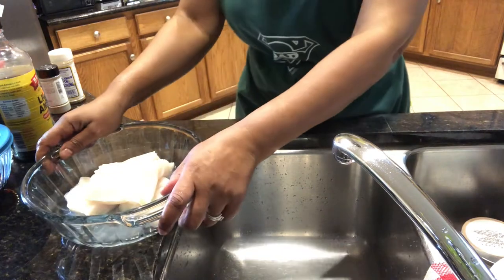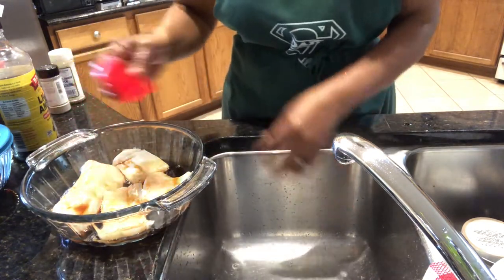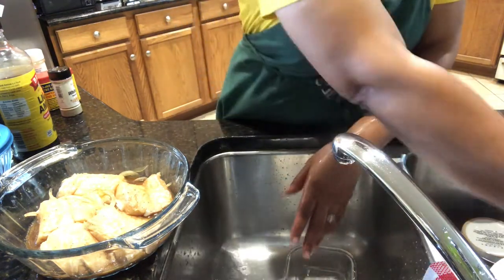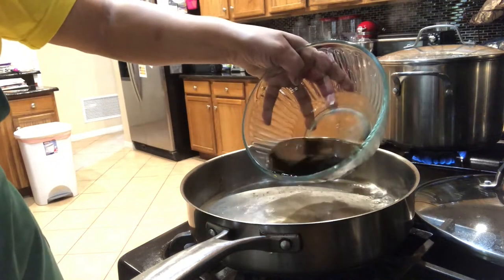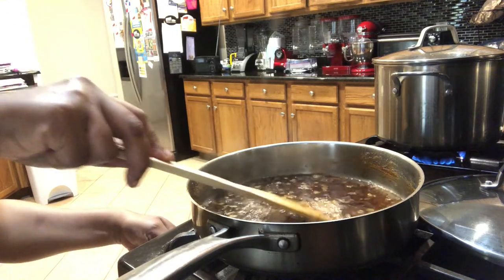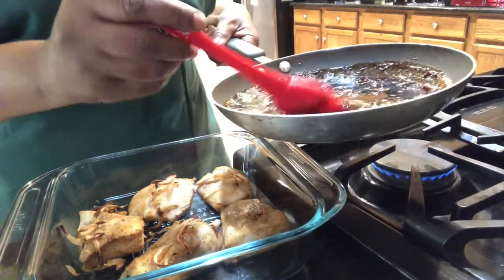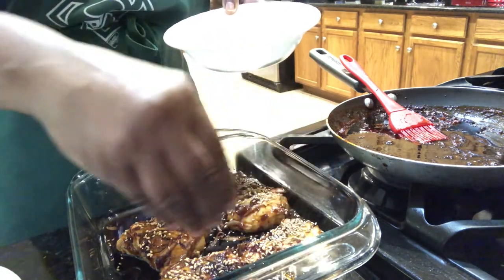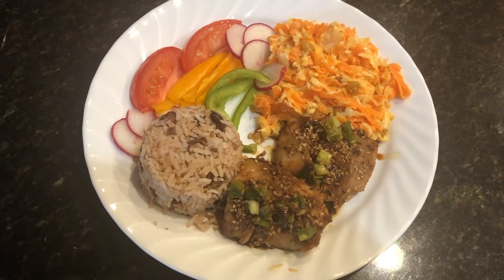Teriyaki Glazed Cod Fish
I got a new appliance so I decided to test it out by making Teriyaki-Glazed Cod Fish. My daughter and I enjoyed this a lot. Quick tip * always make sure you turn down your fire when adding something to a hot pot!* Do NOT be like me guys! I hope you enjoy this video and try this out for yourselves!

INGREDIENTS:
* 1 tbsp of sugar
* 1/3 cups of mirin
* 1 cup of soy sauce
* 2 tsp of minced ginger
* 1 tsp of minced garlic
* 4 6-oz cod fillets
* 1/4 cup of toasted sesame seeds
* 1/4 cup of thinly sliced scallions, only the green parts
* Fish Seasoning
* White Pepper

DIRECTIONS:
1. Place a small saucepan on the stovetop. Combine the mirin, soy sauce, sugar, ginger, and garlic in the saucepan and bring to a boil. Then, lower the heat and simmer until reduced a thick glaze(5-6 mins). Then, remove the saucepan from the heat. Reserve 1/4 cup of the teriyaki sauce.
2. Set the cod fillets in a baking dish or Ziploc bag and mix with the unreserved teriyaki sauce. Marinate for at least 1 hr in the refrigerator or overnight.
3. When ready to cook, transfer cod to the Crisper Tray. Select the Airfry setting at 400. Set cooking time to 12 mins and press start to begin cooking.
4. When finished cooking, transfer cods to 4 individual plates. Garnish with sesame seeds and the rest of the glaze. Serve.